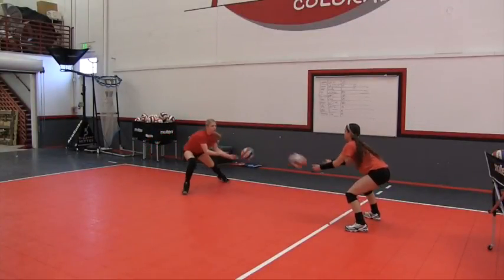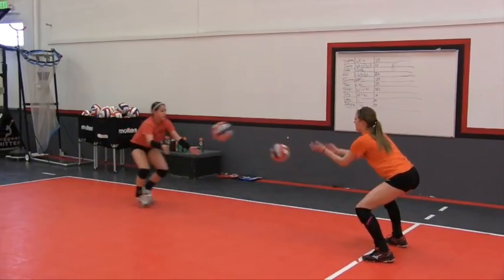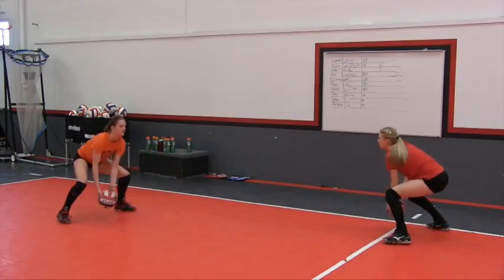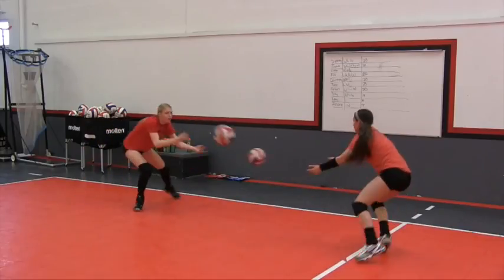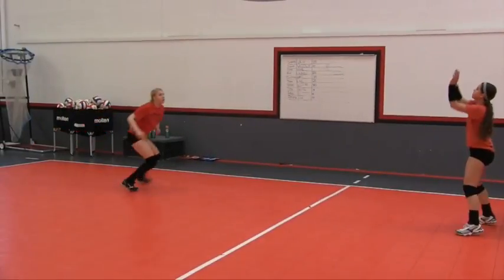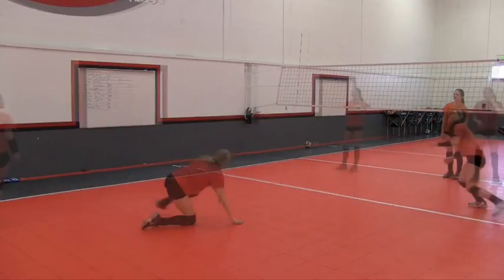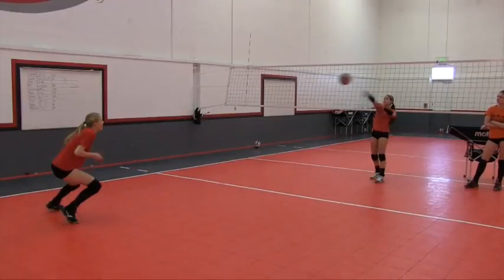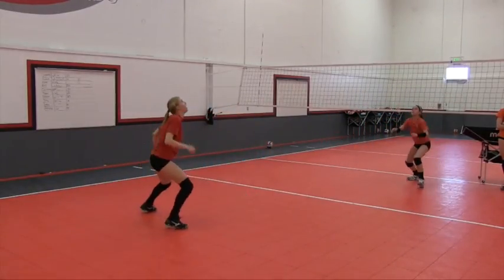Jim Stone Volleyball Defensive Movement Drills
Jim Stone shows a variety of different defensive movement drills that he does with his teams to improve their floor defense.